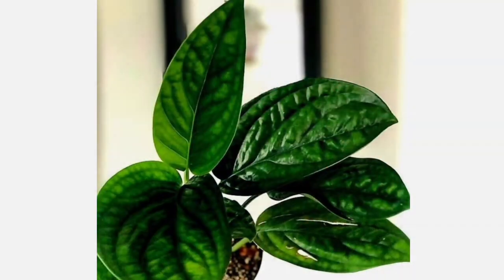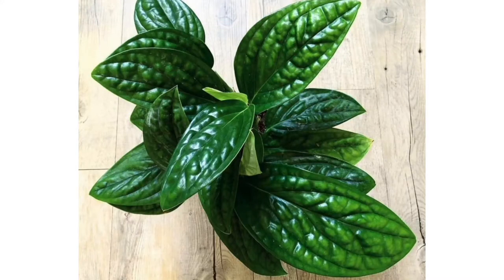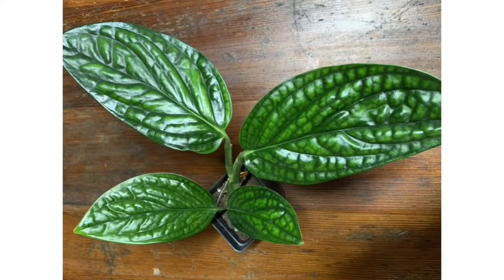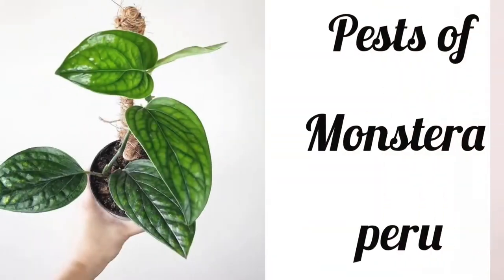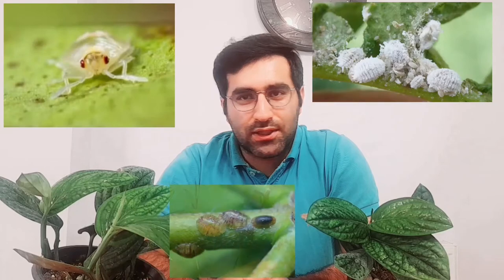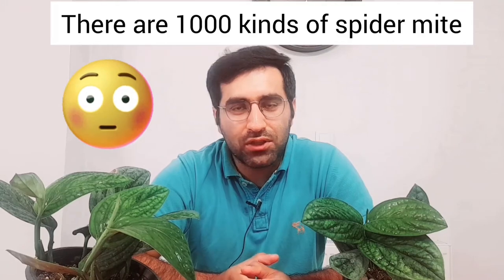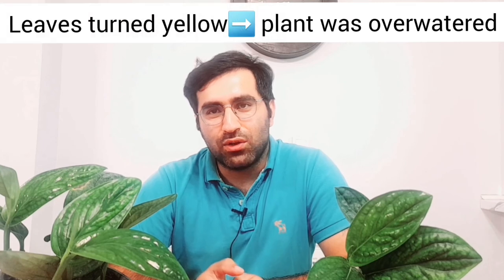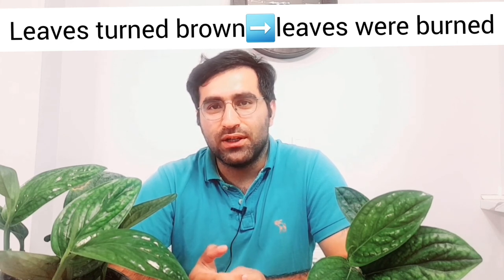Monstera peru care : Pests and diseases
Monstera peru is one of the attractive indoor plants which it's maid to destroy by pests and diseases. So you have to know Pests of Monstera peru and diseases of Monstera peru
. Watch this most complete video about pests and disease of Monstera 😍

1:02 Pests of Monstera peru
1:46 Scale On Monstera peru
2:31 Treating Scale
3:48 Spider mites On Monstera peru
4:30 Treating Spider mite
6:10 Mealy bugs on Monstera peru
7:09 Aphids On Monstera peru
8:32 Diseases of Monstera peru